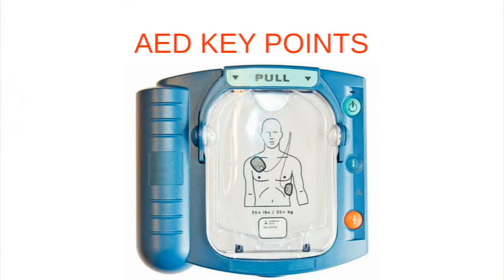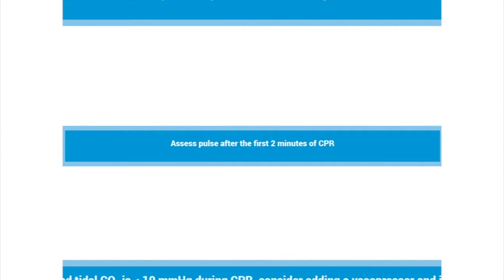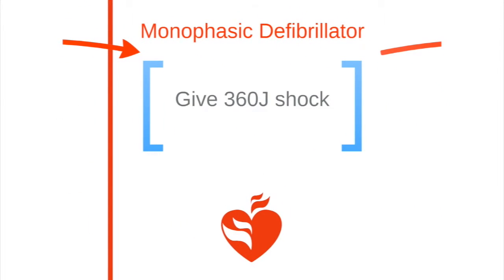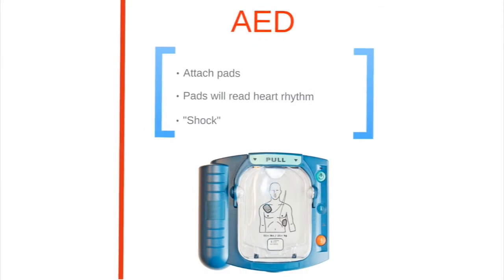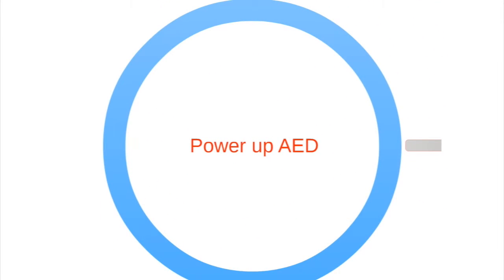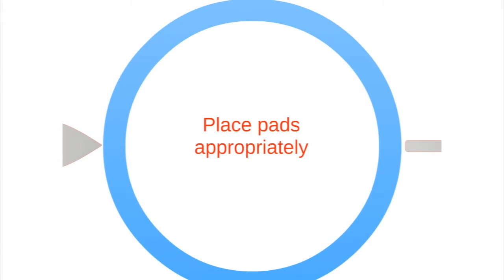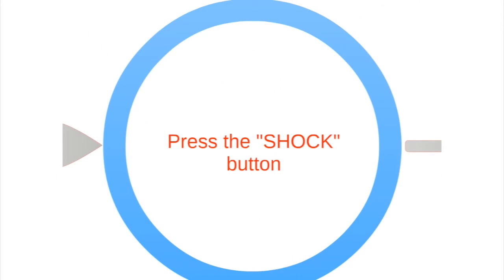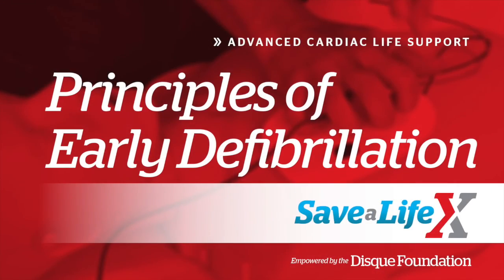11. SaveALifeX - ACLS: Principles of Early Defibrillation